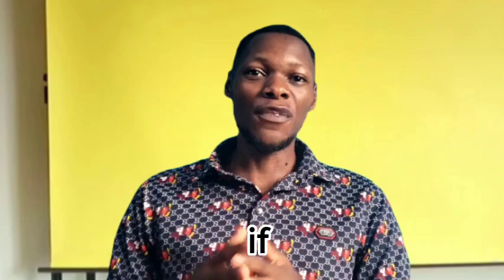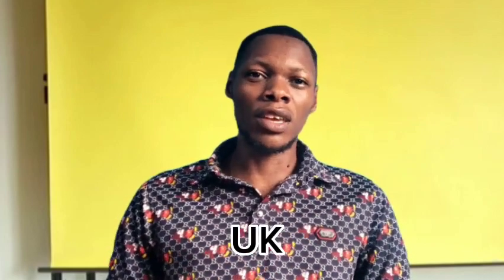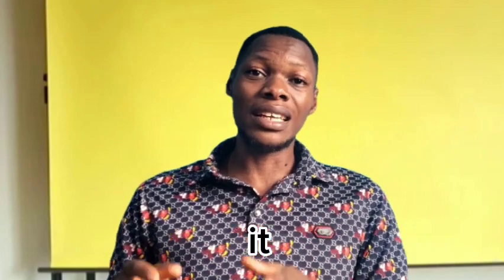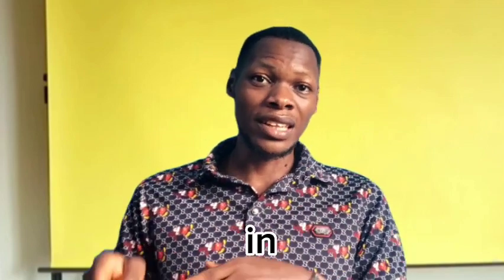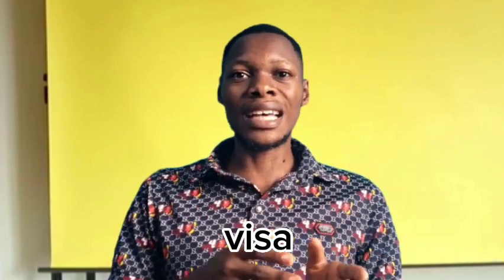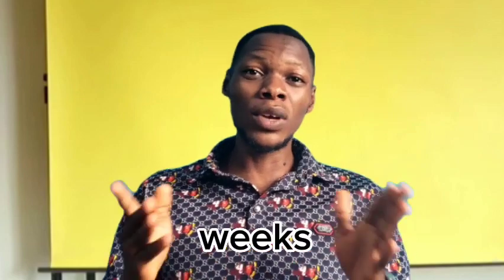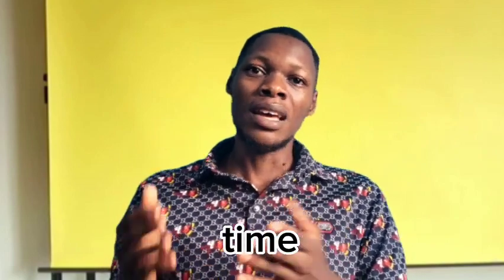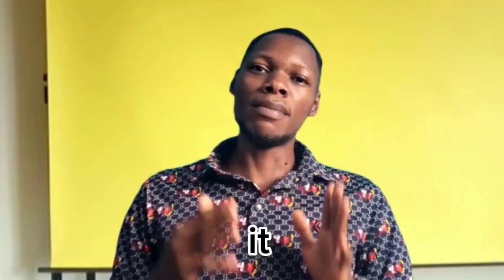UK Home Office June 2023 Update: UK Speeds Up Visa Processing Within 3-Weeks: UKVI News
In the UK Home Office June 2023 Update, the UKVI confirms that visa processing times have been sped up within three weeks and that no visas will be delayed as a result.

As the UK continues to undergo a high influx of refugees and migrants, it is essential that the government implements swift and effective visa processing mechanisms. The UKVI's announcement that visa processing times have been sped up within three weeks is a positive step in the right direction. Thank you to all who have urged the UKVI to take action!